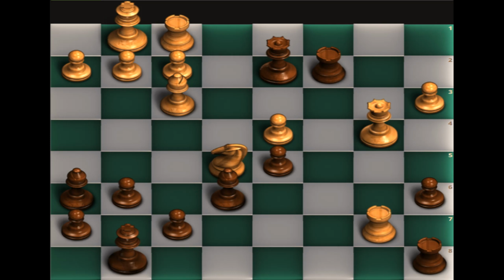D-M Theory of Chess 7 - Acceleration and Velocity of the Pieces!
Bonus Free Chess Secrets Revealed

Welcome to the exciting revolutionary Chess theory that took 20 years to develop! This new theory takes apart the Chess board so that every position can be calculated quickly and with a Master lever of Accuracy!

These videos use Chess Puzzles to stimulate the discussion and provide exciting new ways of understanding not seen since the development of Modern Chess!

Learn how to play like a chess master with this new revolutionary understanding of Chess!

Here are some Basic Definitions:

Activity: Number of Squares attacked in their half of the Board by your Pieces

Momentum = Value of the Pieces X Activity

Positional Force = Value of Pieces X ^Activity / ^Tempo
Positional Force = ^Momentum / ^Tempo

Development = Force X ^Tempo
Development = ^Momentum (Impulsing the Position)

Acceleration: Threats, Checks and Captures (Forcing Moves)

Collisions: Collisions between your Pieces can add the Sum Total of its Momentum with other pieces or bounce off each other.

Elastic Collisions: Batteries: Discovering attacks (Pieces bounce off each other/Potential Energy)

Inelastic Collisions: Barrages: Direct Attacks (Pieces add the Sum of the Momentum/Kinetic Energy)

I create chess videos packed with information! This video series was for all those Chess fans and players to enjoy, laugh at, listen to and enjoy!

I love Chess and I put a lot of work into it so give me your thoughts and suggestions!

Thank you very much for listening and I will be back with more every day. All your comments really encourages me to work even harder on my Chess videos!